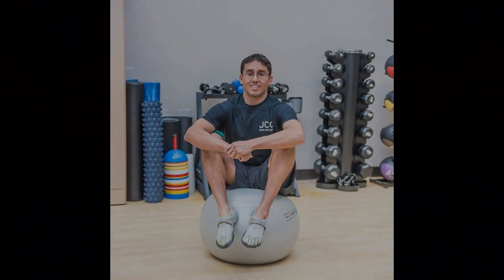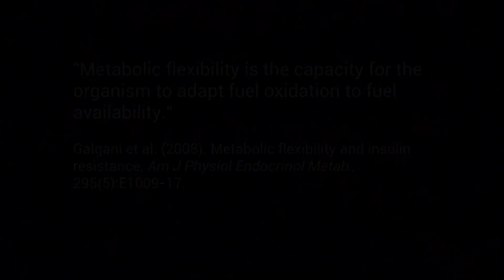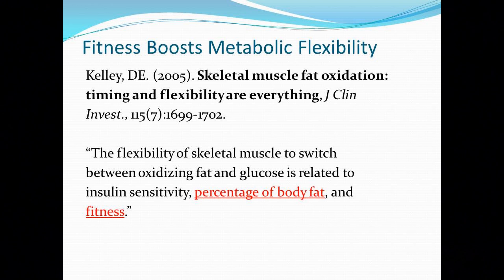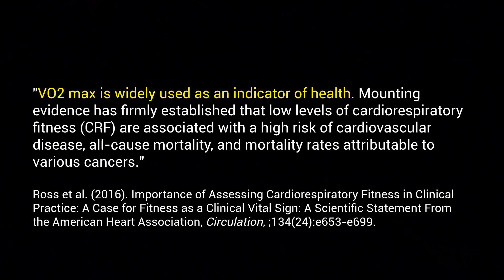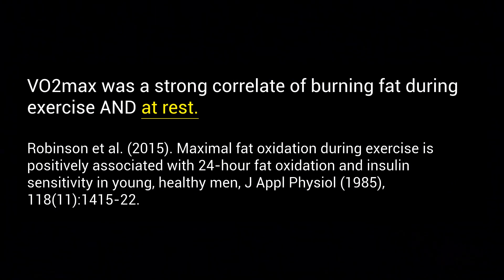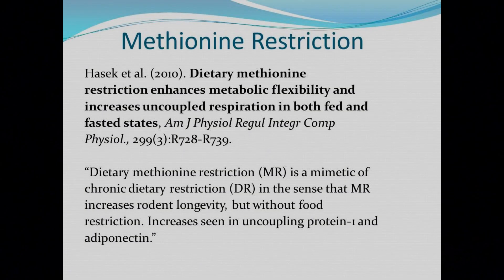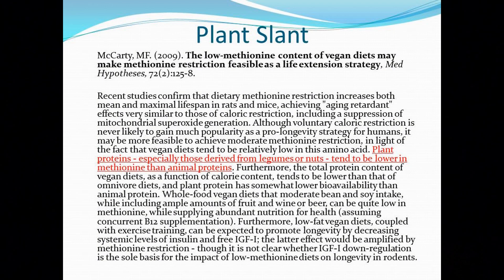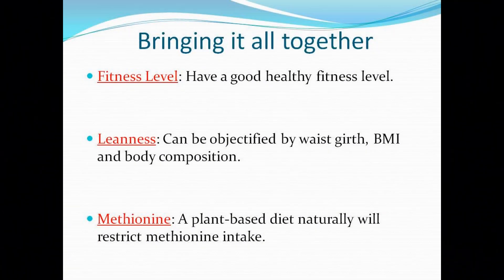How to Burn More Fat | 3 Proven Ways (Metabolic Flexibility)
Join me in this information-packed fat-loss video. I share  3 evidence-based ways to improve "Metabolic Flexibility" or the ability to BURN FAT. Often times inhealth/fitness media the focus is SOLELY on fat-burning, yet fat-burning works in other ways and one of those ways is becoming more insulin sensitive by also becoming good at burning carbohydrates. So thank you for stopping by and sit back, enjoy.

References:

1) Impact of training state on fasting-induced regulation of adipose tissue metabolism in humans-

2) Skeletal muscle fat oxidation: timing and flexibility are everything-

3) Maximal fat oxidation during exercise is positively associated with 24-hour fat oxidation and insulin sensitivity in young, healthy men

4) The low-methionine content of vegan diets may make methionine restriction feasible as a life extension strategy

5) Dietary methionine restriction regulated energy and protein homeostasis by improving thyroid function